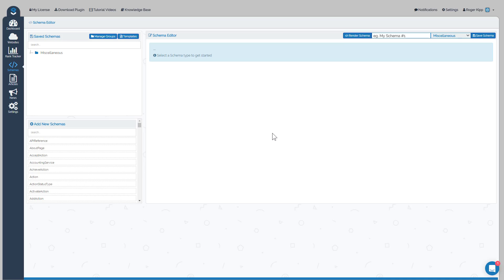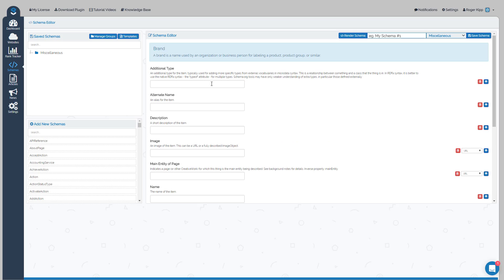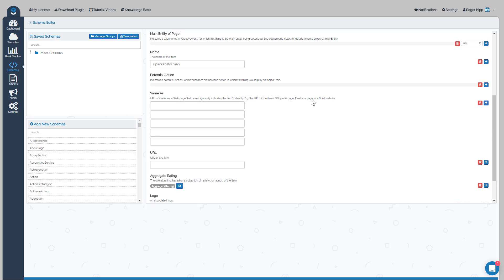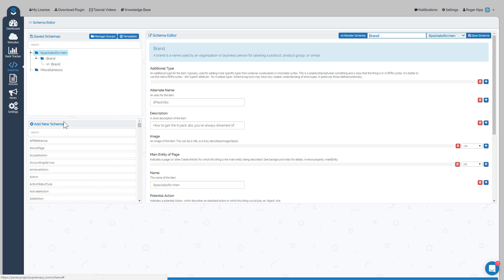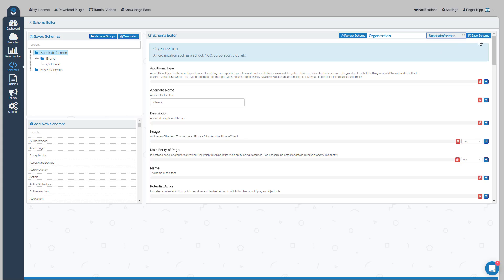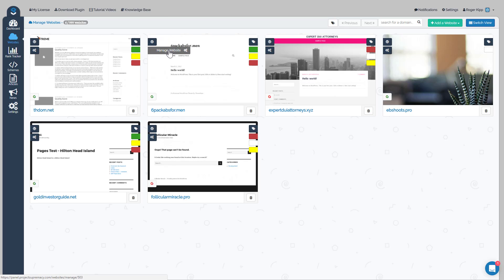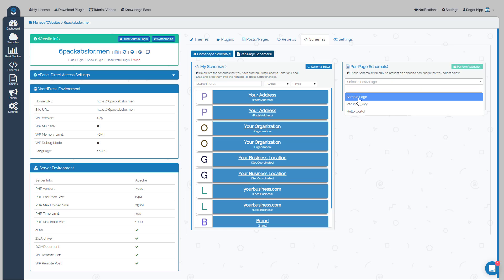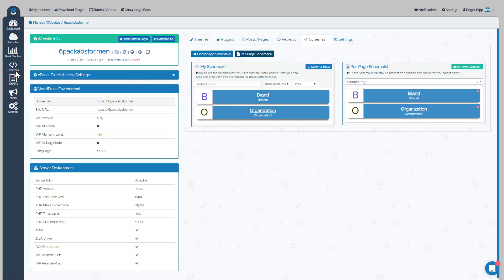PSv3 | Schema Builder